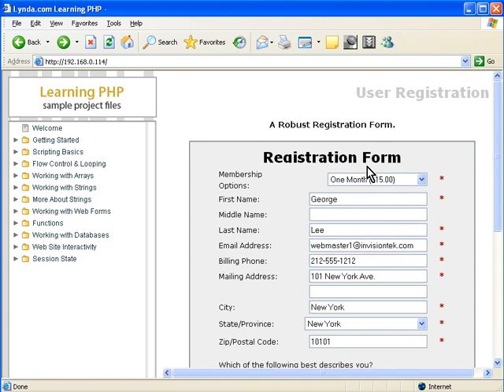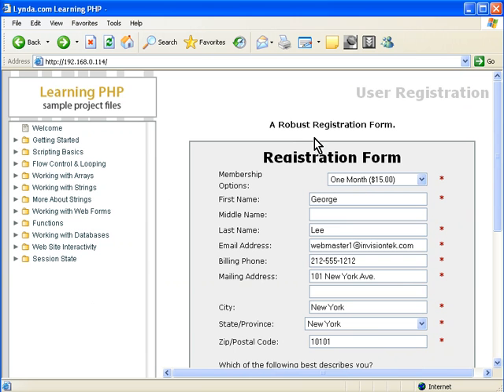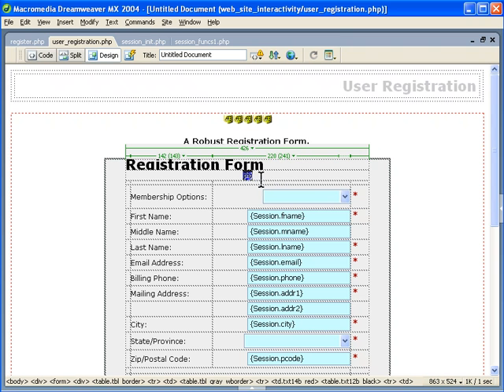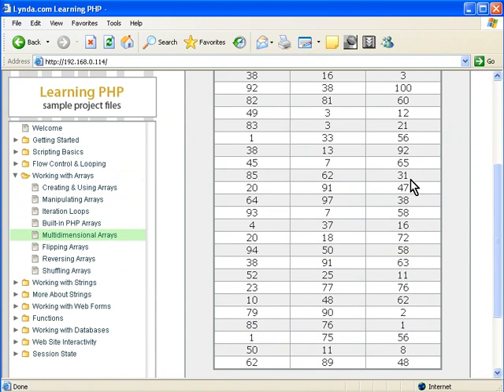07 - Dynamic Web Pages.mov